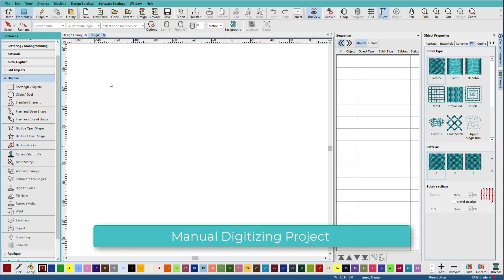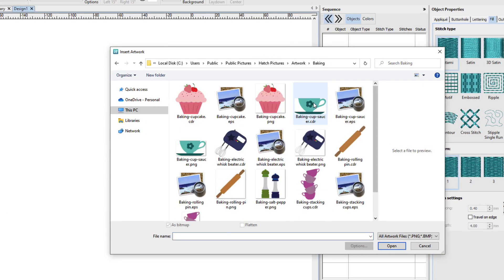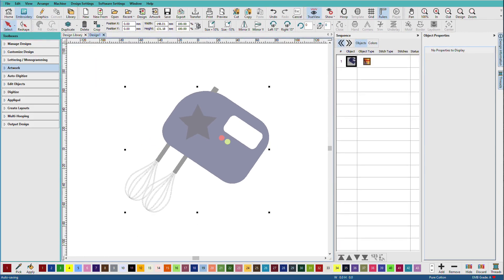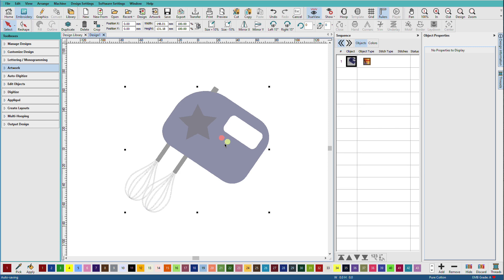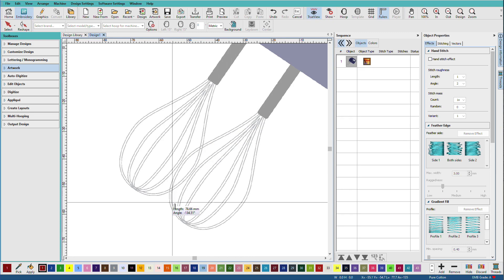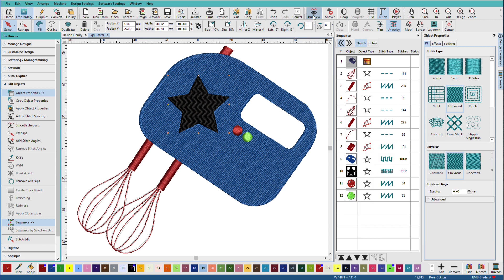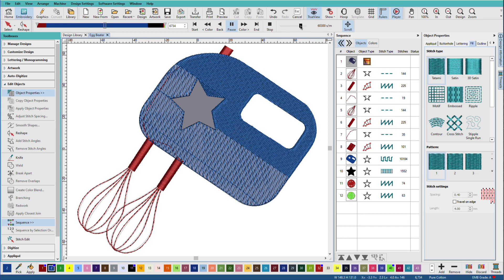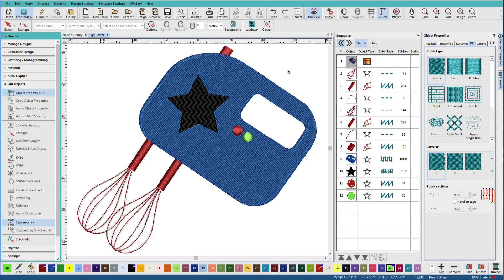14. Digitizing Designs in Hatch Embroidery 3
Digitizing is the process of interpreting an image into stitches. In Hatch Embroidery we do that by creating objects that have stich properties. In this video we'll show you how to digitize a simple designs and use the most frequently used digitizing tools.